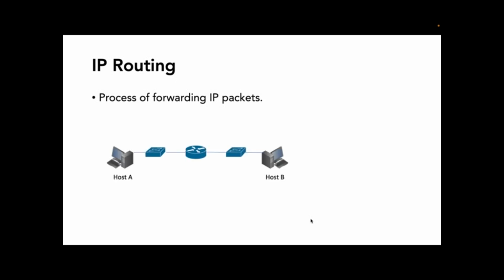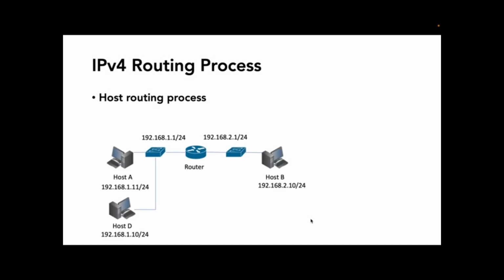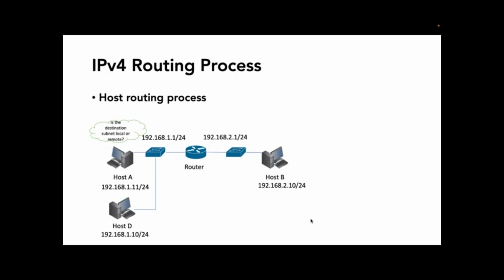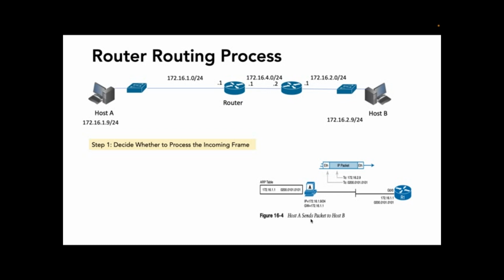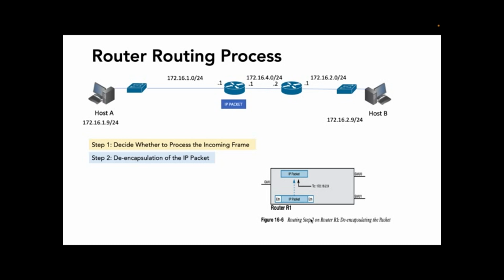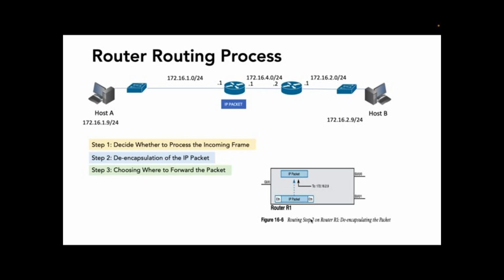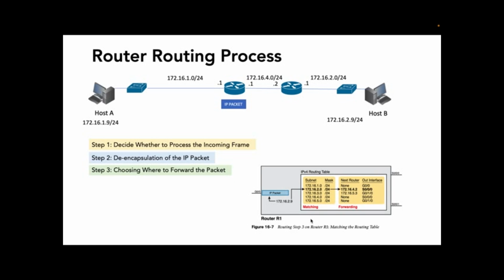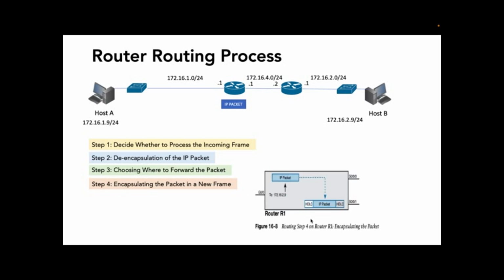3 1 IP Routing | CCNA 200-301